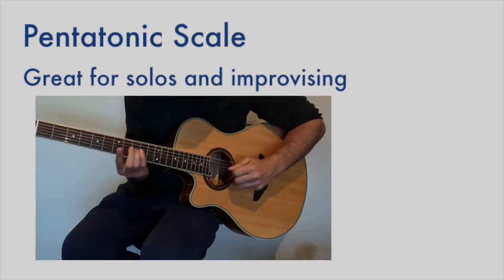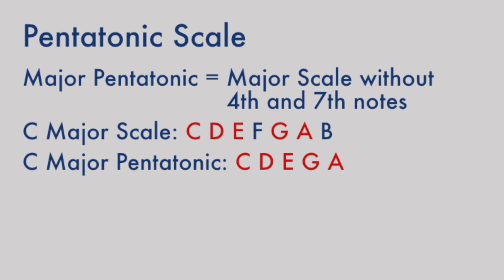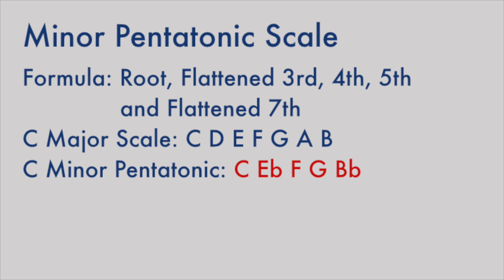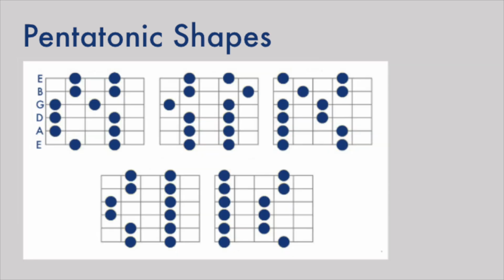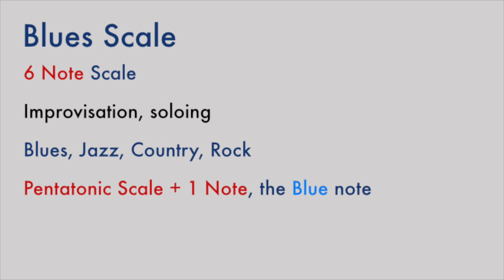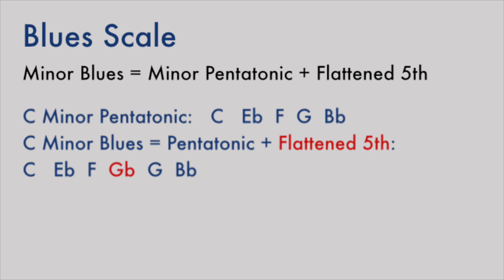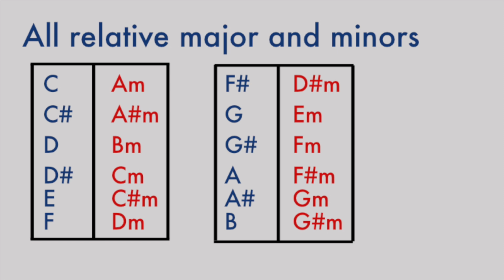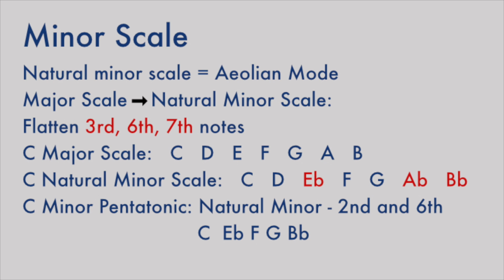Music Theory For Beginners - Scales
A video explaining several scales that are often played, such as the Pentatonic, Blues and Minor scales.
All products and gear mentioned or used in this video (Amazon Links):

Guitar: Yamaha APX700ii
RODE NT USB Microphone
Elixir Phosphor Bronze Strings
Digital Metronome
Time Codes
0:06 What are scales?
0:26 Pentatonic Scales
0:48 Major Pentatonic
1:15 Minor Pentatonic
1:37 Pentatonic Shapes
2:14 Blues Scale
2:33 Major Blues Scale
2:57 Minor Blues Scale
3:18 Minor Key
3:41 Natural Minor Scale
Question to you:
Are there any challenges you want me to try or videos you want me to make?
About me:
I'm an acoustic fingerstyle guitarist. My playing is still a little rough but I have a passion to improve. On this channel  I share the things I learned, as well as anything guitar-related.